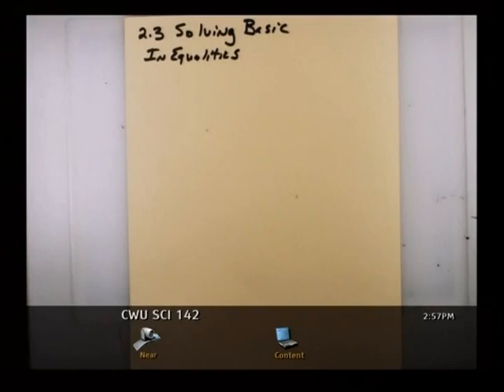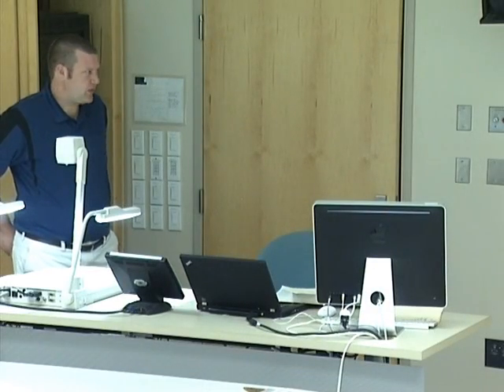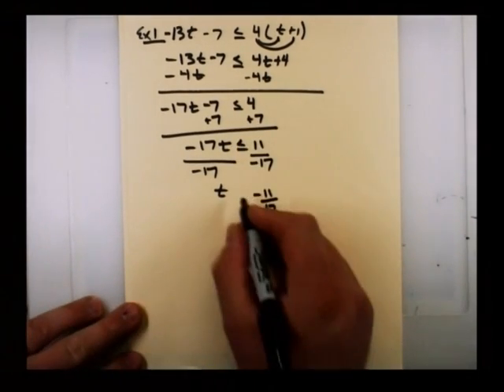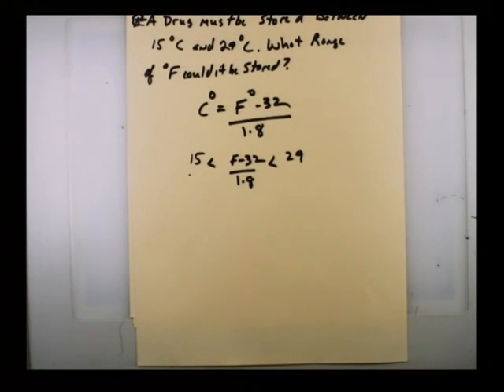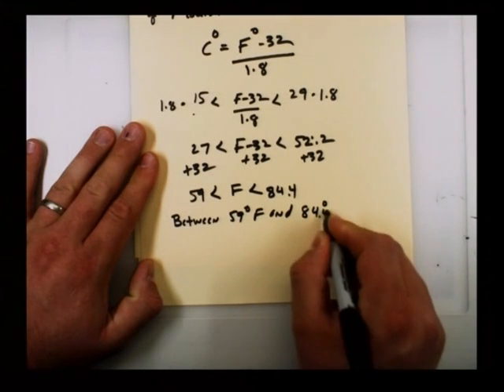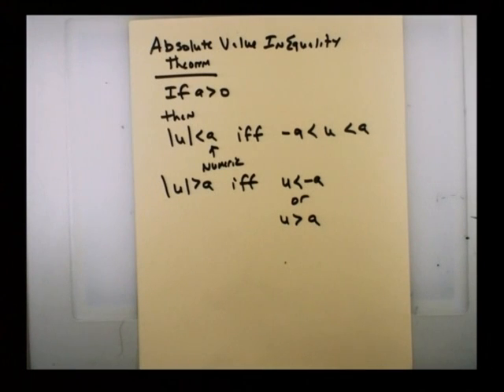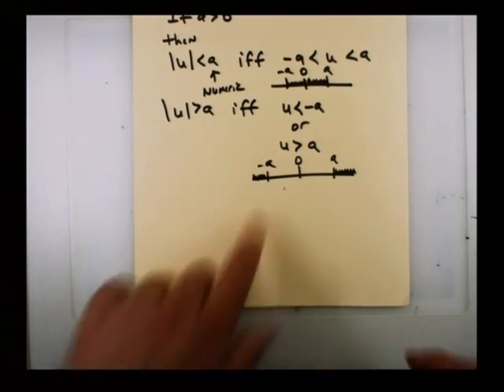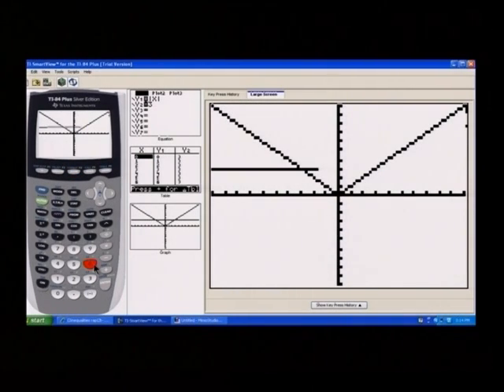2 3 part 1